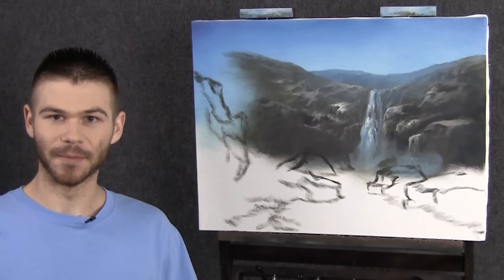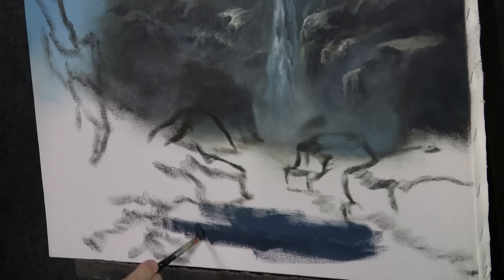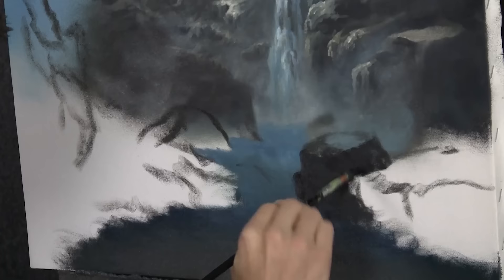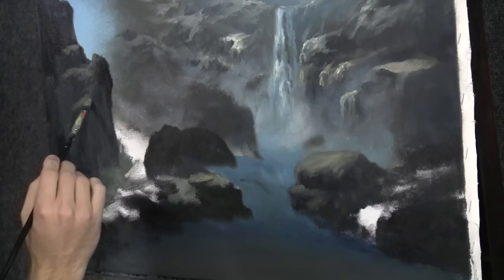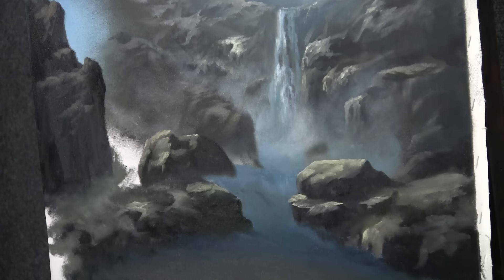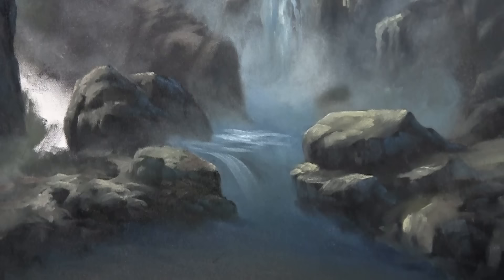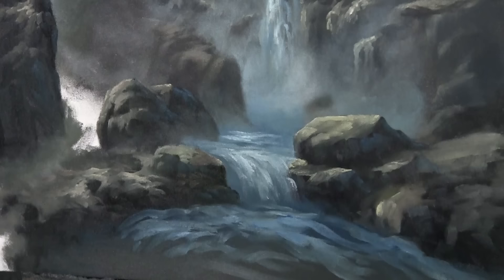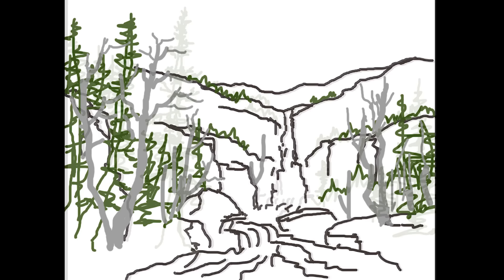Oil Painting With You - Waterfall | Boulders and Rocks | Watch, Vote, Create | Ep.3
Watch and Vote to create an oil painting with Kevin Hill from start to finish! Each week we will have a poll to determine how to move forward with the painting! To vote for how you would like to see this painting continue, Chose from one of the 3 drawings,